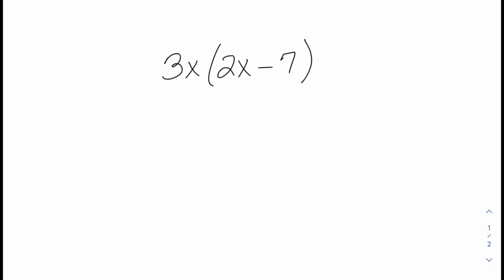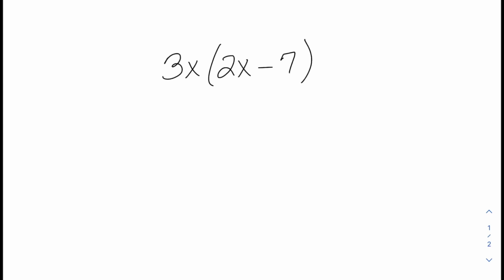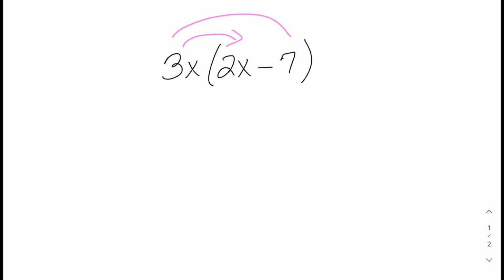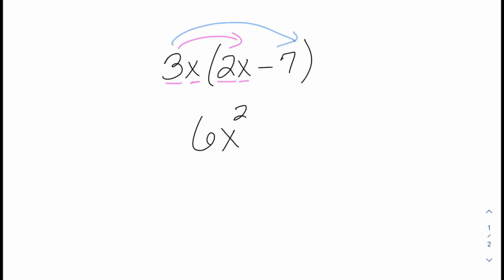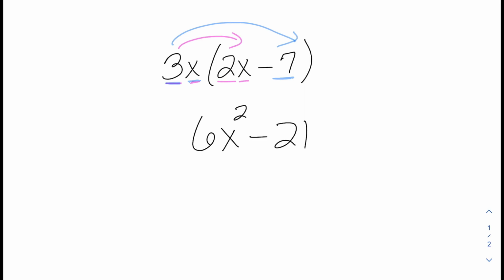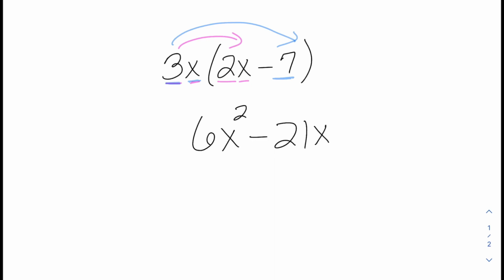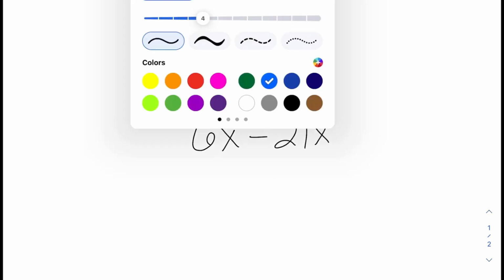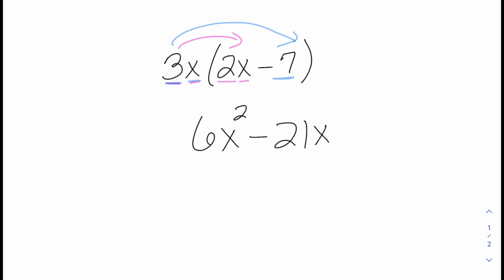How to accurately complete the Distributive Property.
How to accurately complete the Distributive Property. How to avoid common mistakes.